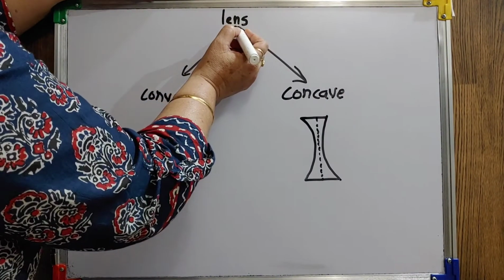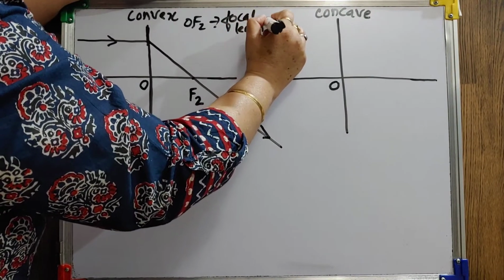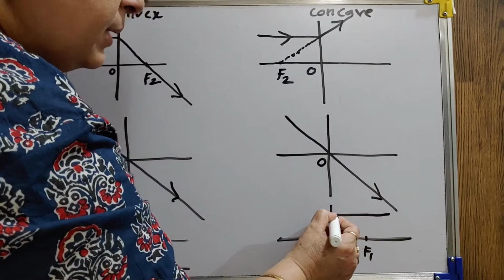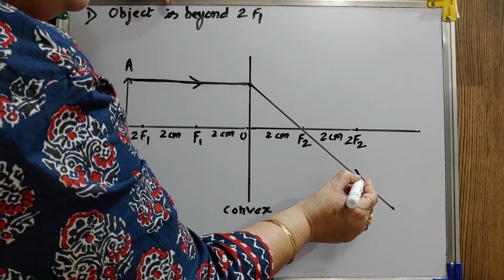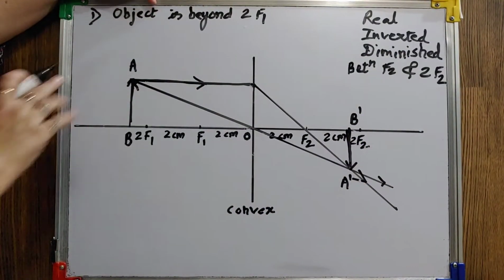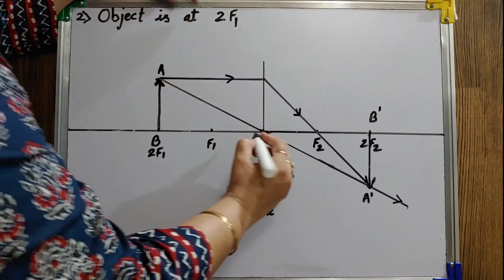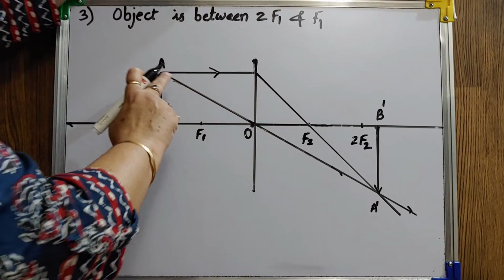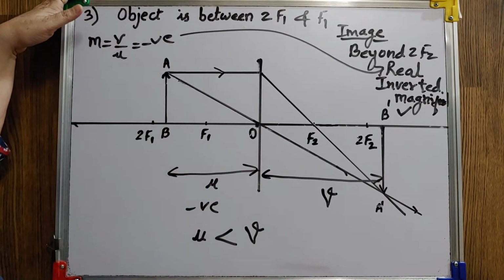Refraction Through Lens (Part-I) | Xth | ICSE | SSC | CBSE | Board Exams | Syllabus 2020-21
Xth

Board Exams | Syllabus 2020-21

For any doubt comment or mail